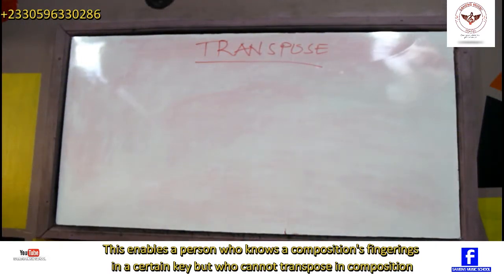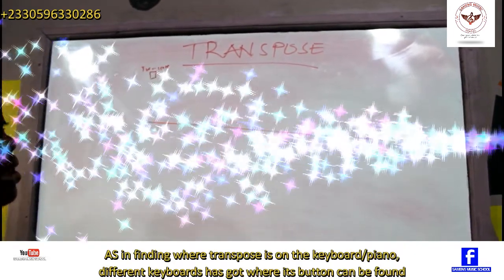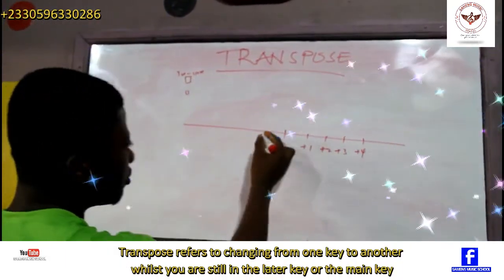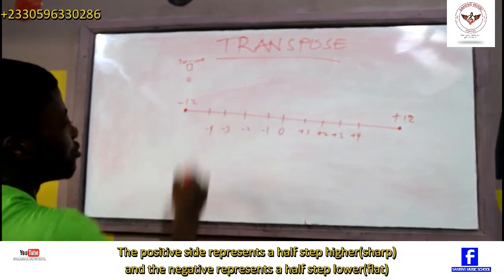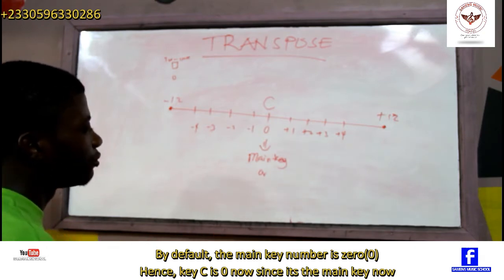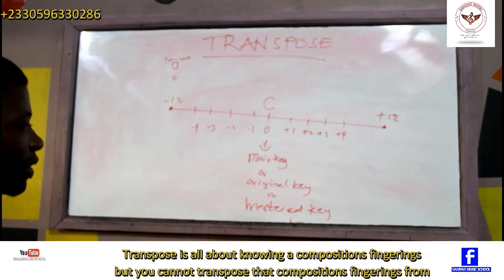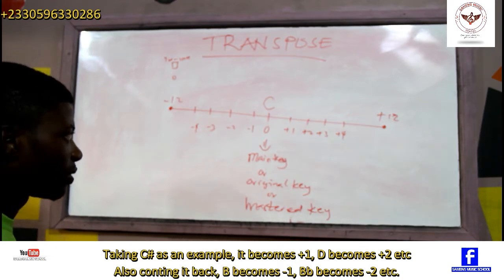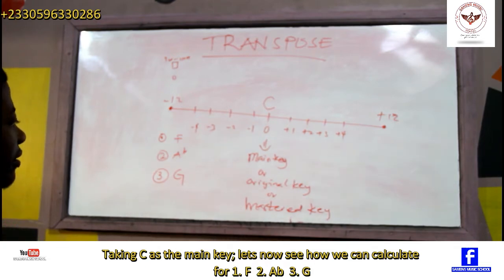Lesson 5 of grade A -how to transpose in all keys